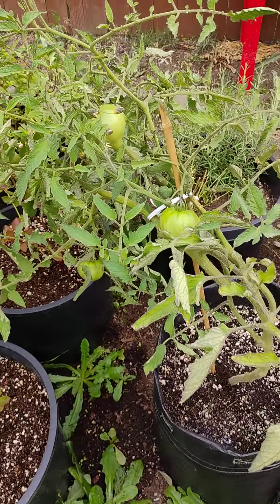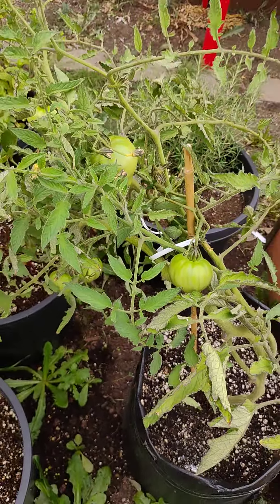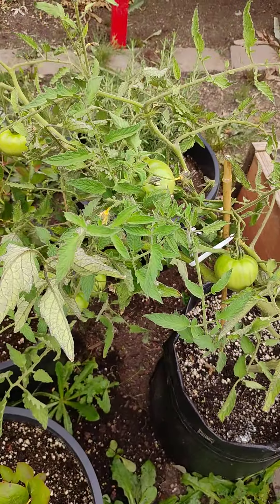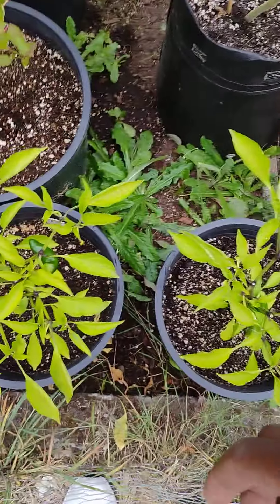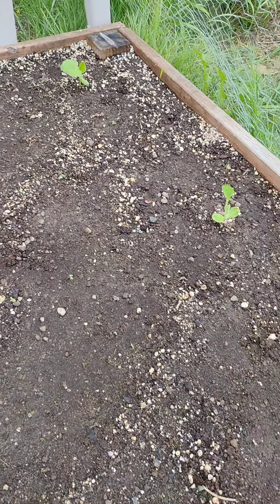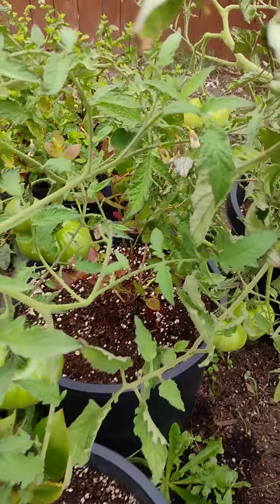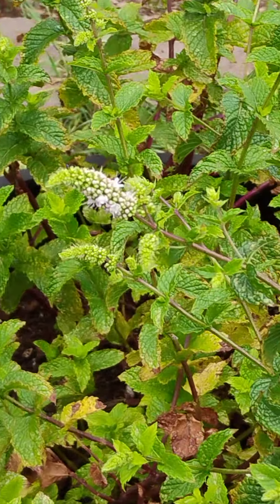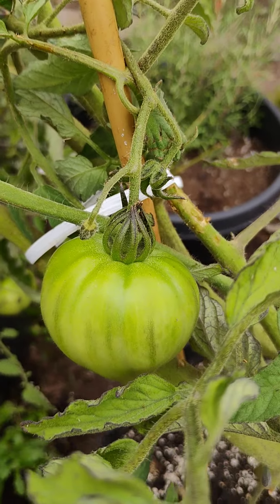Tomato plant update/W Dr. Greenbody